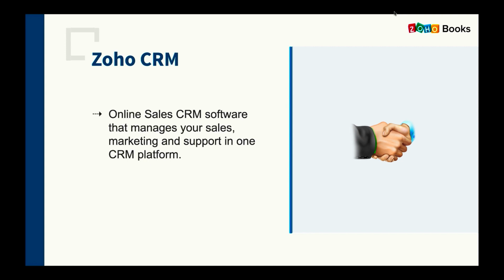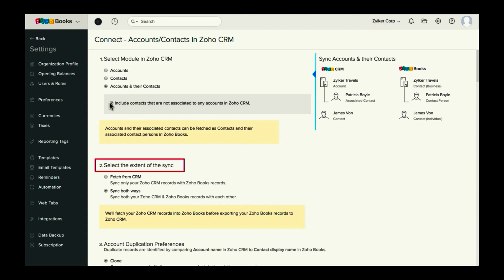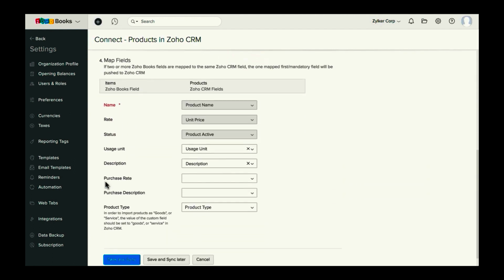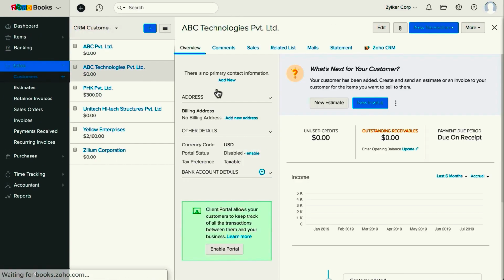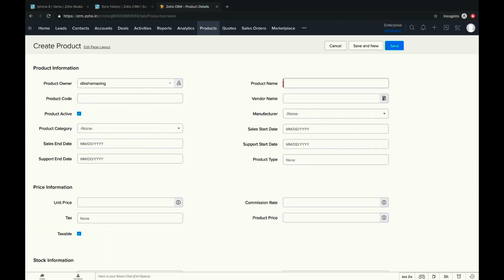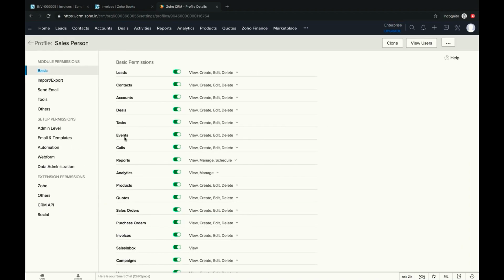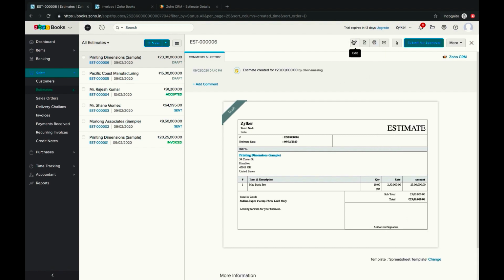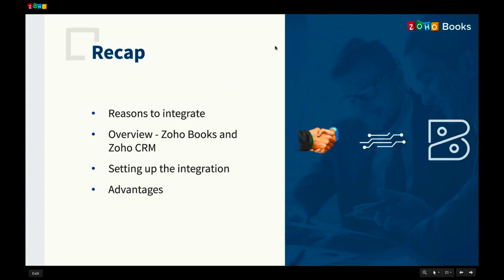Unite your front and back office with Zoho Books and Zoho CRM integration